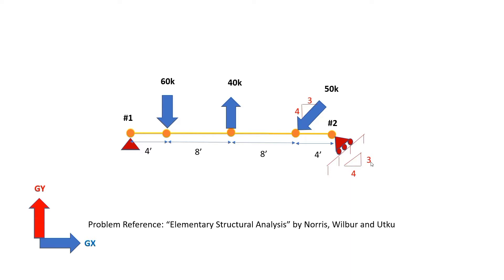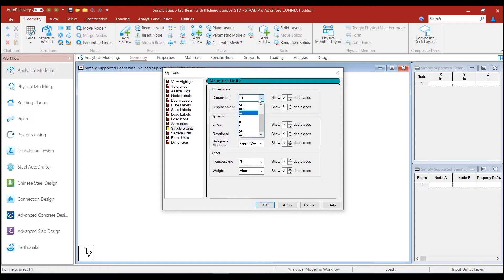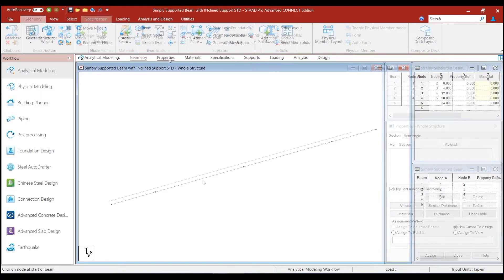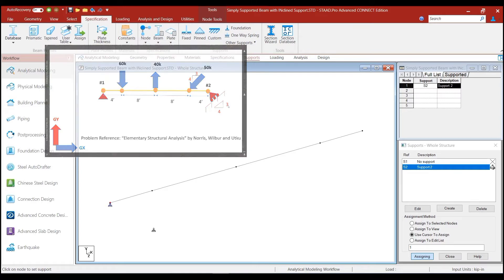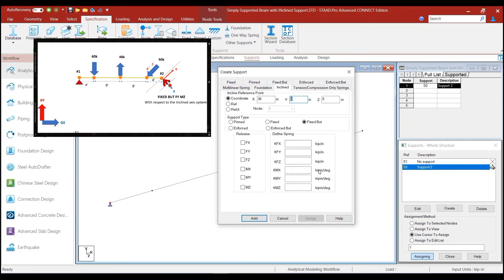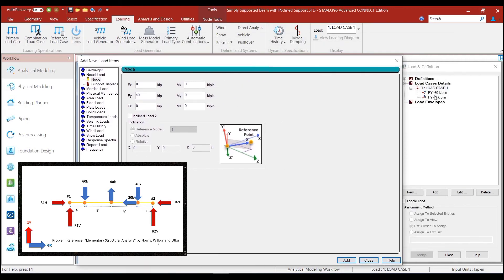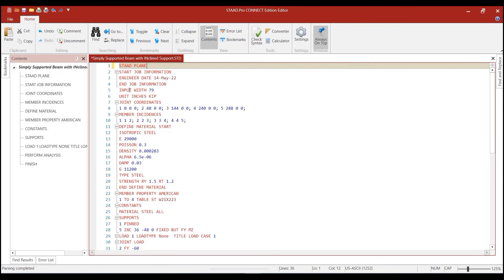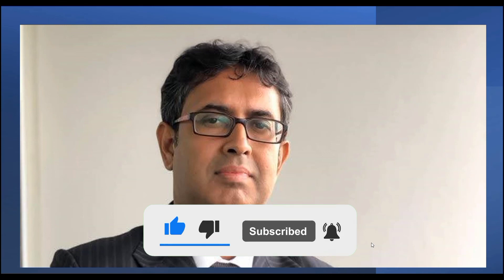#64 - Modelling & Analysis in STAAD.Pro: A Simply Supported Beam with an Inclined Roller Support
In this episode, we discuss the actual modelling of the problem of a simply supported beam with an inclined roller support in STAAD.Pro using the concepts we have developed in the last session. I hope you enjoy this session.